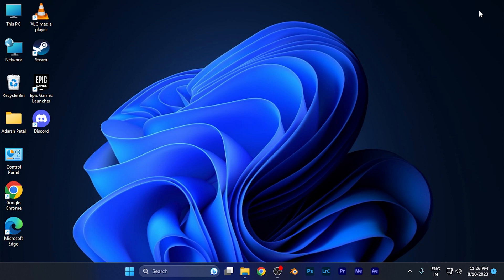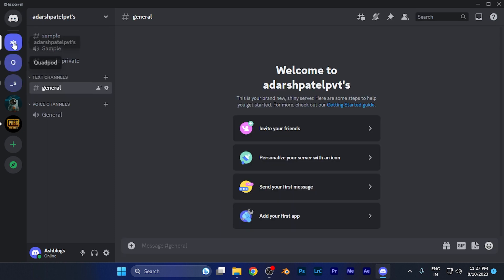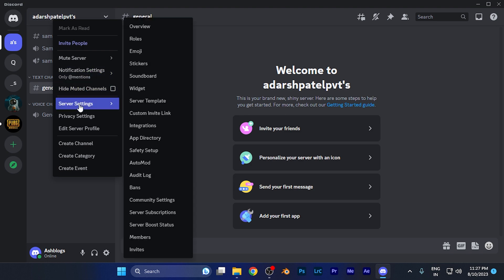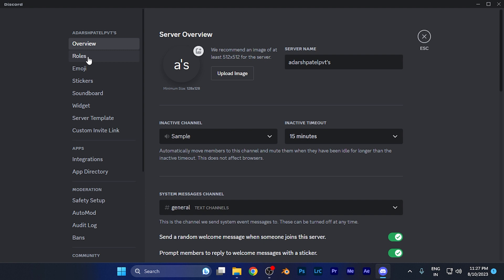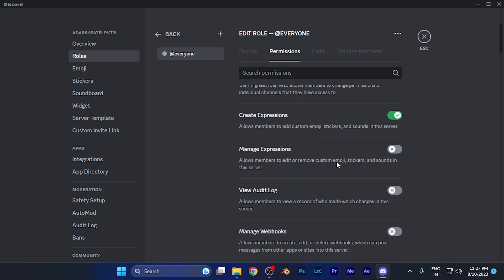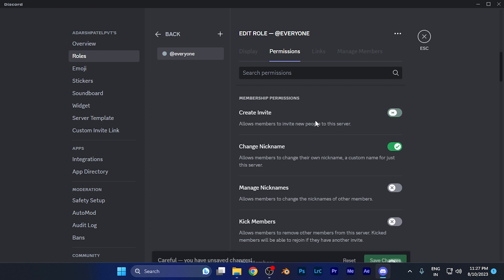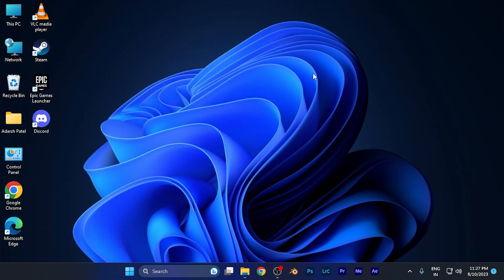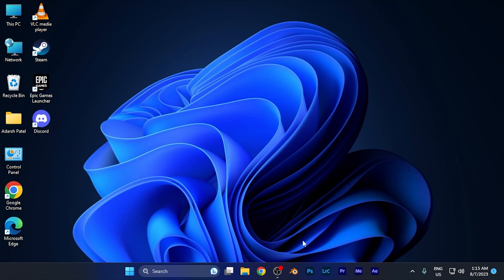How to Disable the Members of Discord Server to Invite New People [easy]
Tired of unauthorized members inviting new people to your Discord server? We understand the hassle. Our quick and straightforward guide will show you how to regain control over your server's invitation privileges. By disabling members from sending server invites, you can maintain the integrity of your server and prevent any unwelcome guests from joining. Keep your server exclusive and focused by following our easy steps. Say goodbye to unwanted invites and hello to a more organized and secure Discord community.